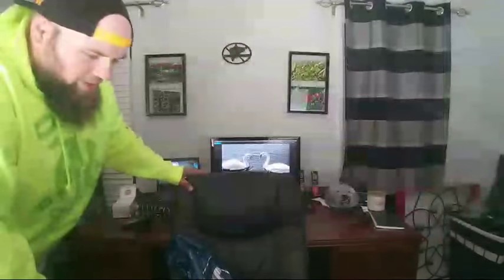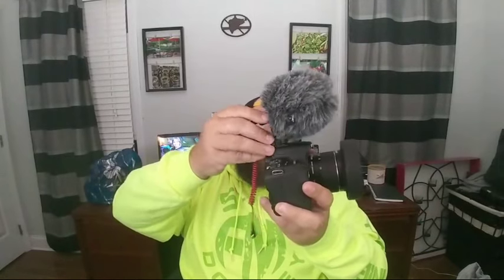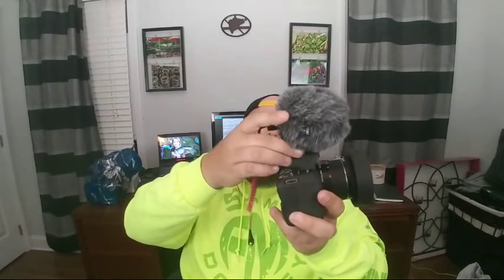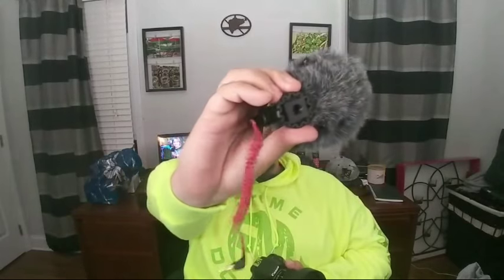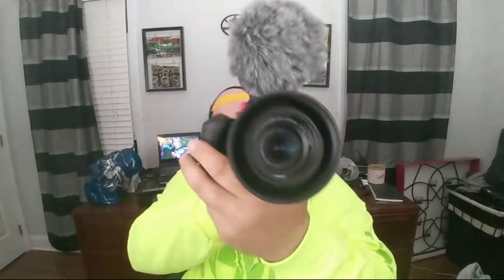I FINALLY picked It UP!! the "CANON" BEST VLOGGING LENS EVER!!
THANKS TO Think Media for telling me about this lens, along with the SL2!! I couldn't be happier with it! Take a listen to my hands on initial thoughts, and review of this super awesome lens!

Where I bought my camera!

Where I bought my Rode VideoMicro!

Where I bought my lens hood!

I bought my Joby Gorilla Pod from Best Buy, but they price matched it here--